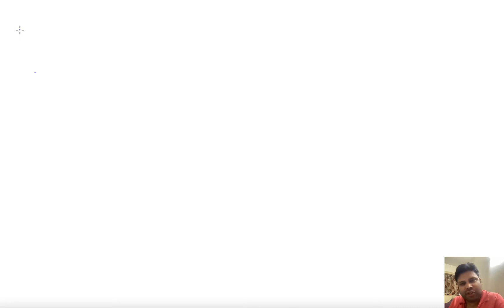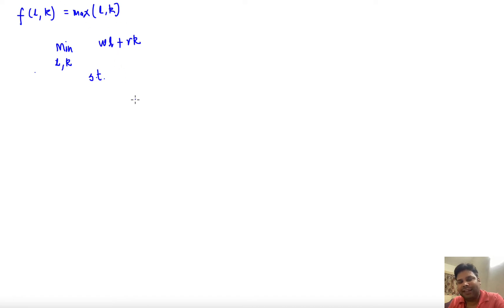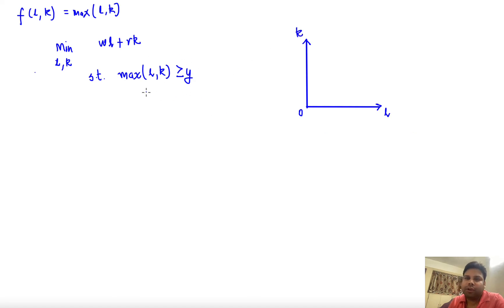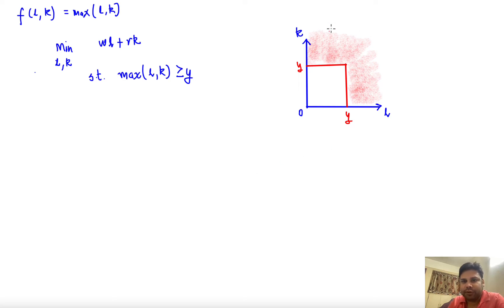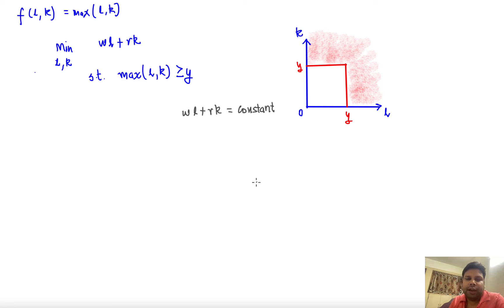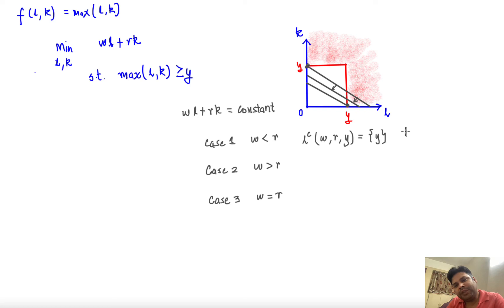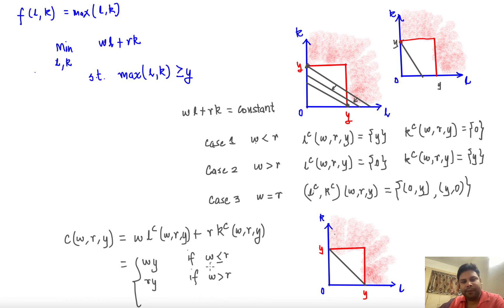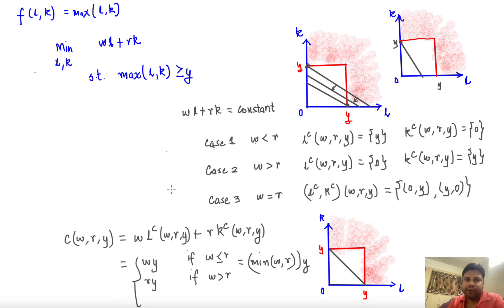L3.6 - max{l,k} (Cost minimization problem)